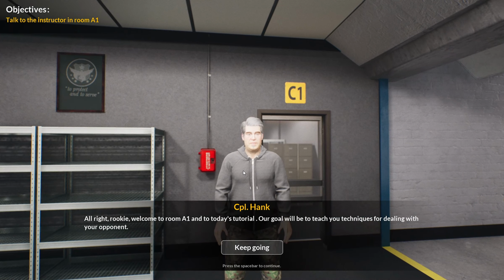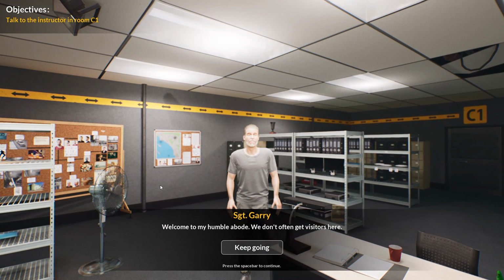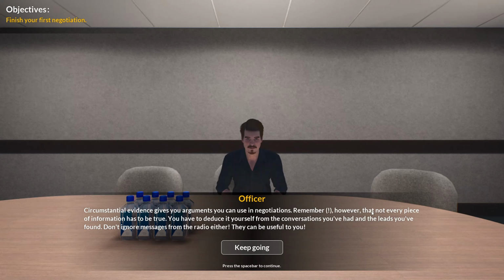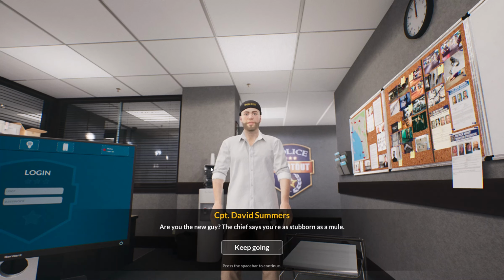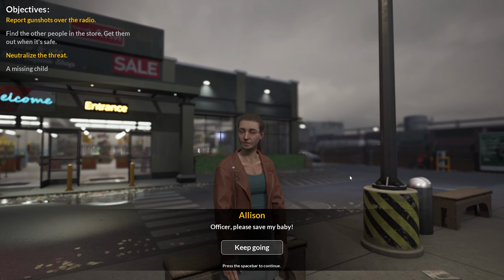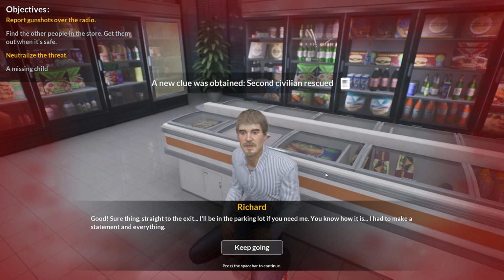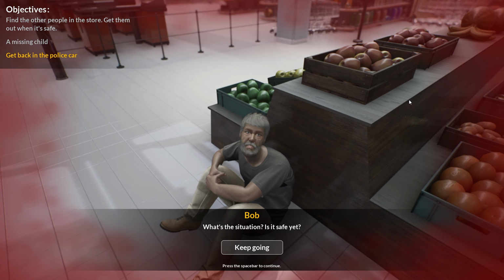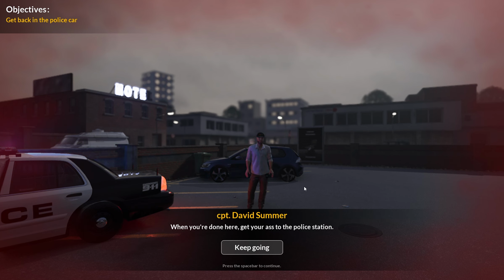Police Shootout (التدريب + المهمة الأولى السطو على المول)